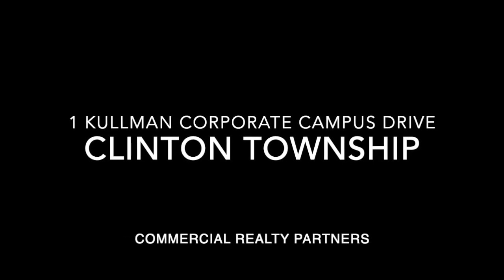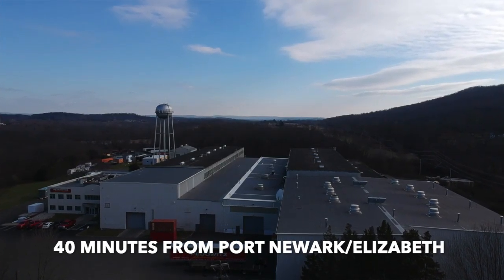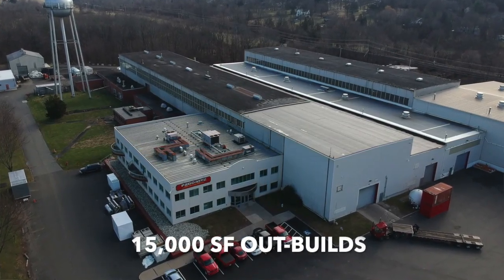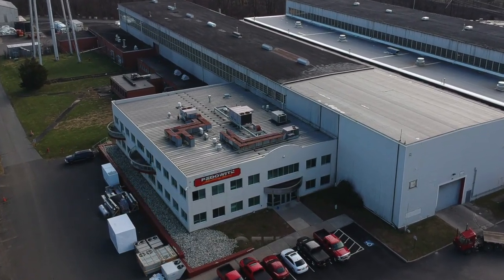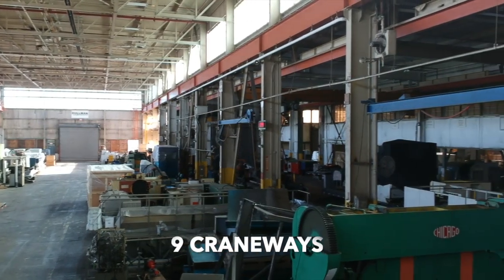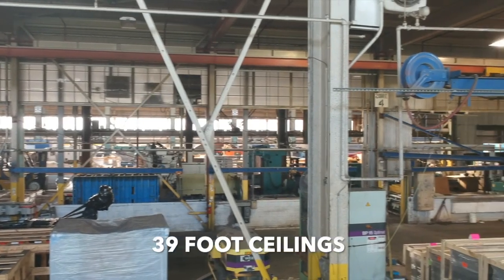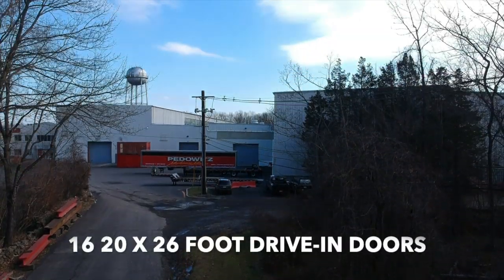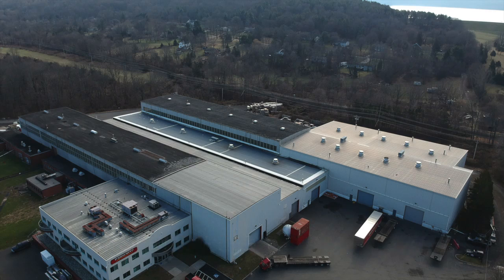11 KULLMAN CORPORATION CAMPUS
Welcome to 1 Kullman Corporate Campus located in Clinton Township, New Jersey.  This secured, rail-accessible property is just minutes from Routes 78, 22, 202 and 206, and within 40 minutes of Port Newark/Elizabeth.

The facility is a total of 153,600 square feet on 81 acres and includes the main building and 15,000 square feet of out-buildings.  There is an existing cellular antenna lease on the water tower with Verizon.

Attached to the warehouse is 21,400 square feet of modern office space, situated on two floors. There are 200 surface car spaces, ample trailer parking, and at least 10 acres of outside storage.

The building has nine crane-ways that span the length of each side of the structure, ranging from 28-30-foot under hook, and 3-25 tons.   The building has 39-foot clear ceilings, 9600-amp heavy power, modern heating, and a recently-upgraded wet sprinkler system.

The building has 16 twenty-by-sixteen-foot drive-in doors and 2 tailboards, with room for 20 additional docks.  The site is zoned for manufacturing and distribution, with current taxes at 64-cents per square foot.  Contact Commercial Realty Partners for more information on this unique site.